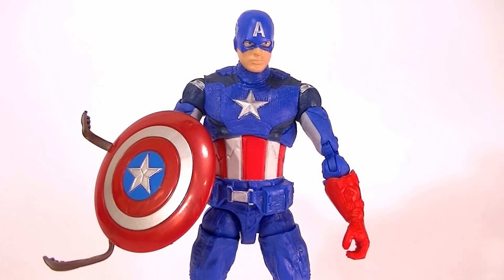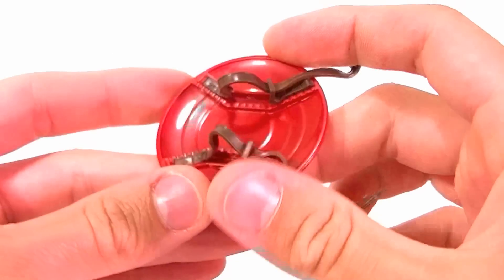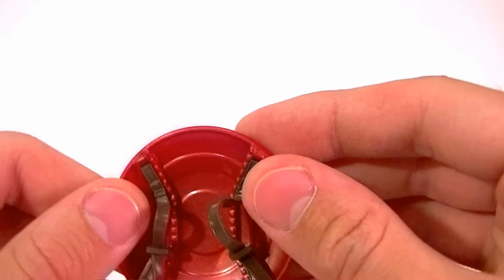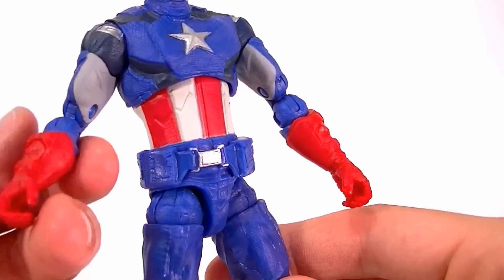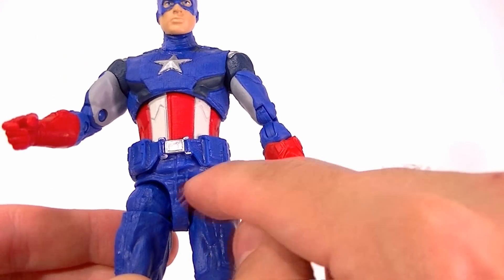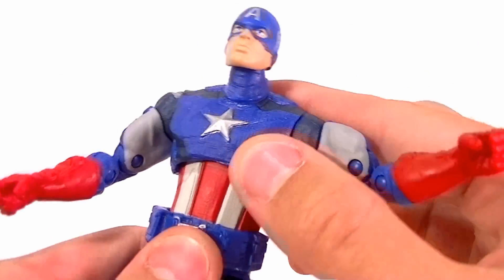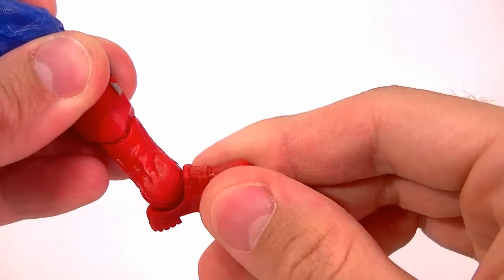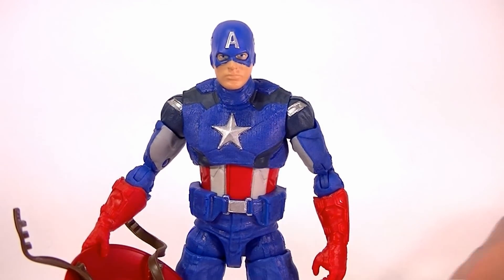Avengers CAPTAIN AMERICA 6 Inch Walmart Exclusive Figure Review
Are these figures worth the effort it takes to find them?